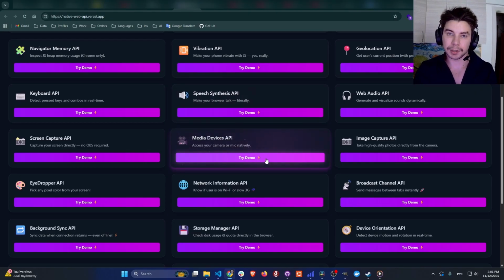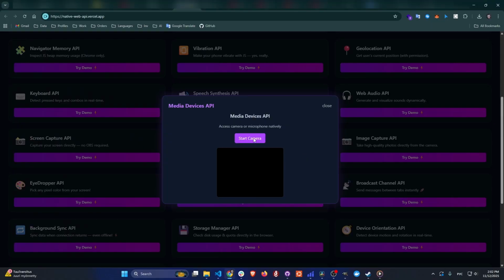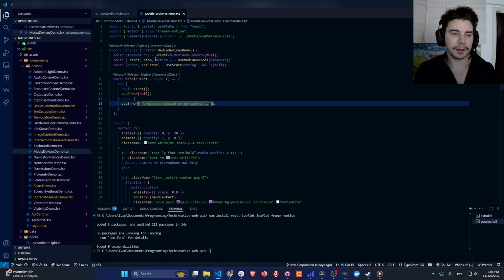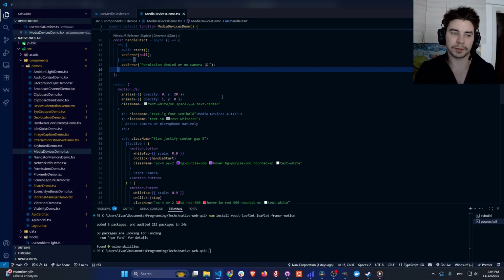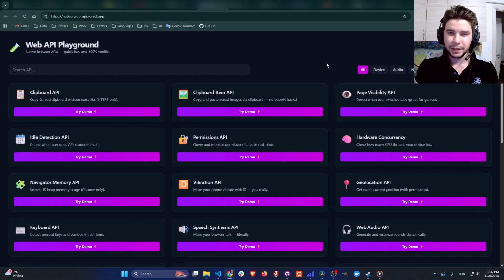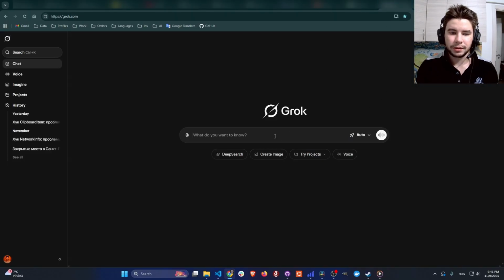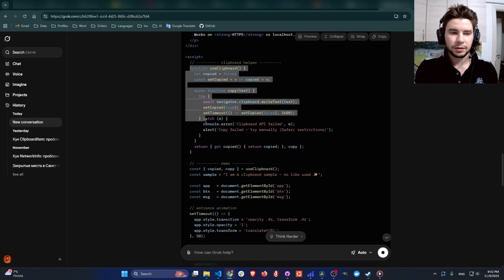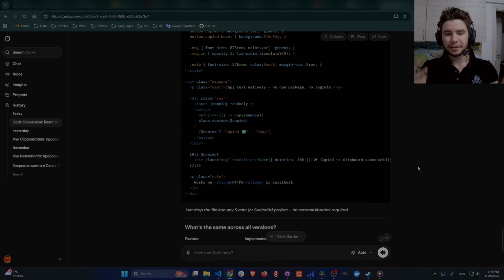How to turn on webcam in browser (Access Camera and more Using MediaDevices API 🎤) Web Native #19